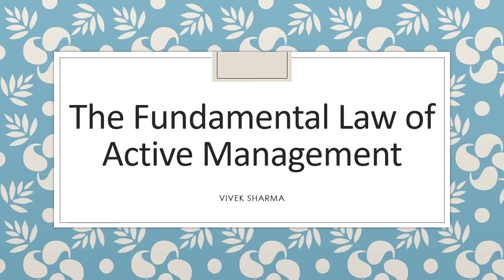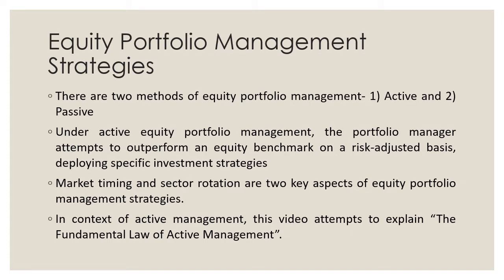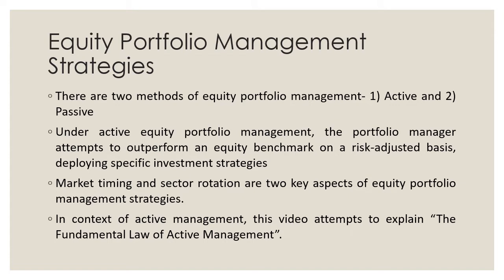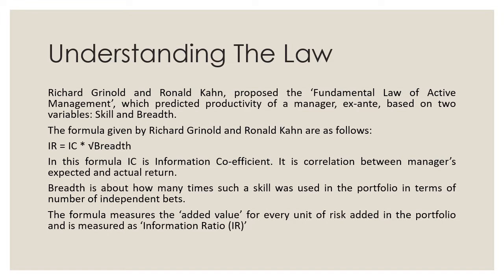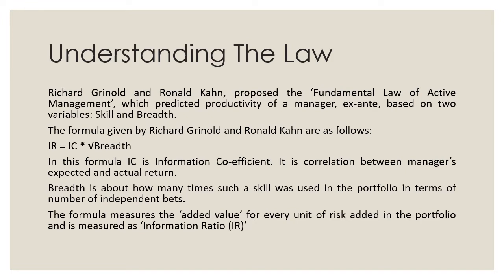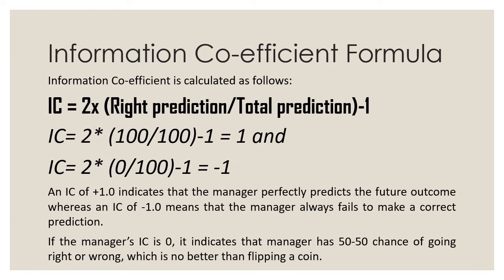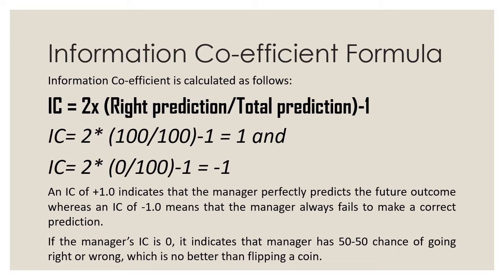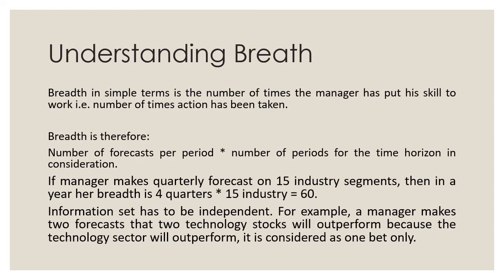The Fundamental Law of Active Management- For CFA and NISM Portfolio Manager Examination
This video will help viewers understand "Fundamental Law of Active Management" especially helpful for CFA and NISM Portfolio Managers certification examination